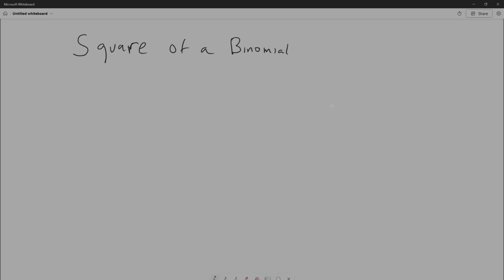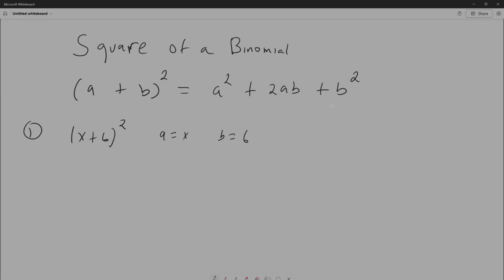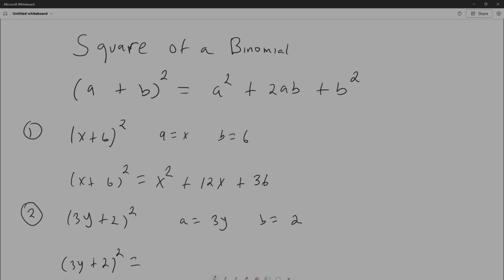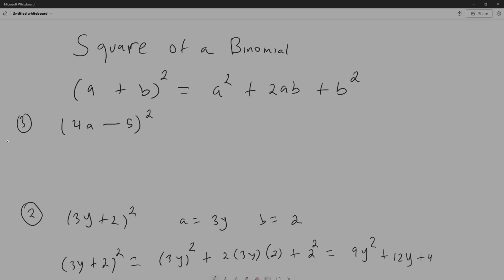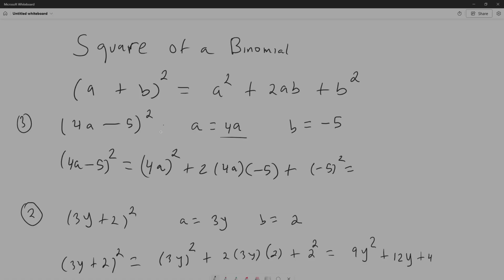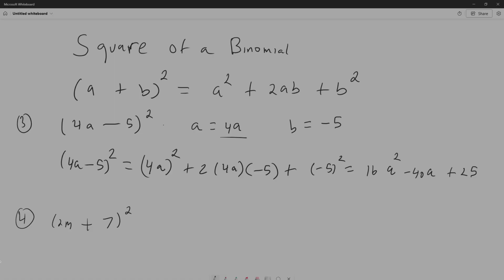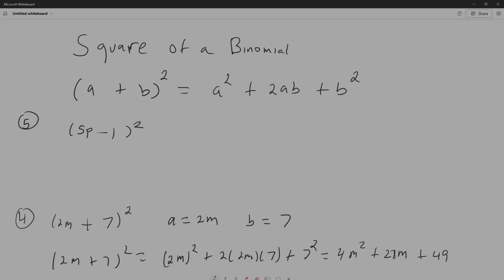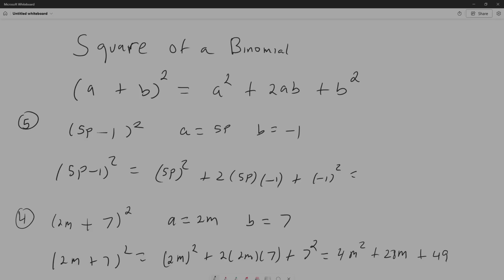🐝🐝Exercises: Square of a Binomial🐝🐝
Exercises
Square the Binomial:
((x + 6)^2)
Square the Binomial:
((3y + 2)^2)
Square the Binomial:
((4a - 5)^2)
Square the Binomial:
((2m + 7)^2)
Square the Binomial:
((5p - 1)^2)